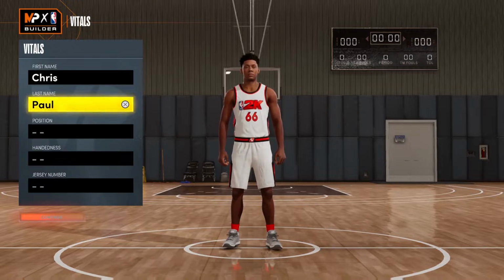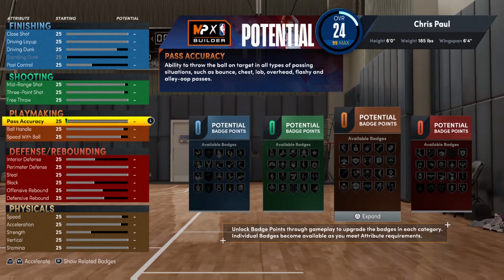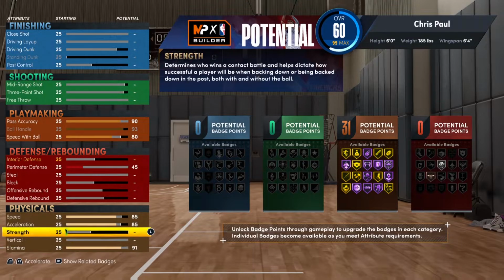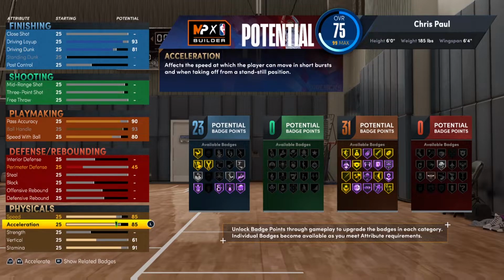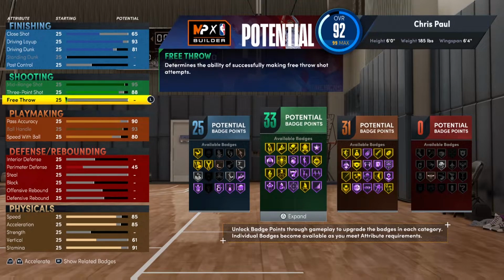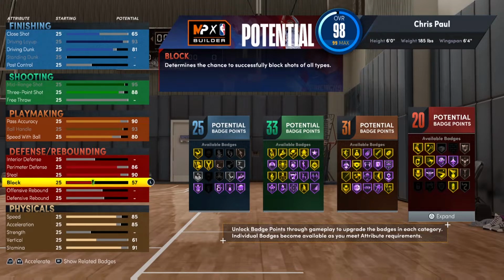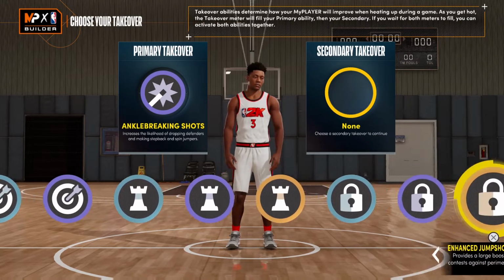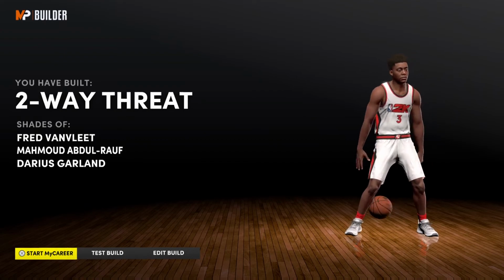NEXT-GEN | The Greatest PG (CP3) Build for SEASON 4!!! NBA 2K22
The build comes with Hall of fame quick chain, Hall of fame hyperdrive, and Hall of fame sniper. Among many other badges. What can I say, this might actually be the best point guard build in the game right now.

Hopefully, you guys enjoyed today's NBA 2K22 next-gen Chris Paul build video. If you have any ideas on any videos you want to see feel free to drop them in the comments. I'm thinking to keep the bulls streak going and let the next build be a chi town native who once played for the team. Props if you can guess who it is.

PS5, PlayStation, NEXTGEN, BestBuild,